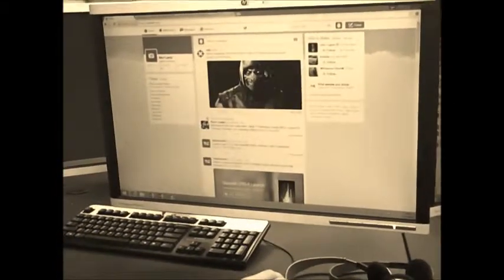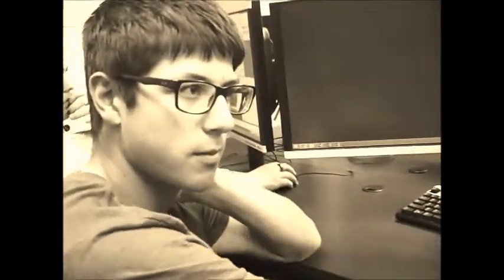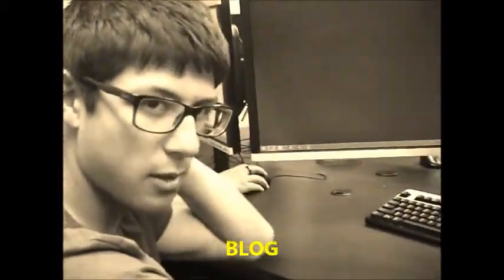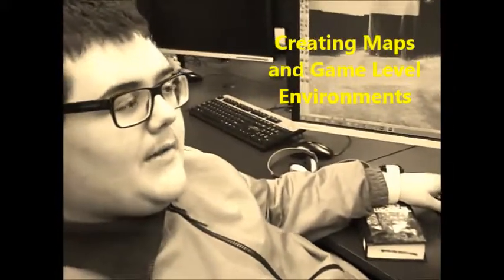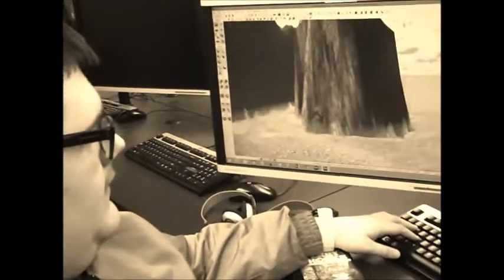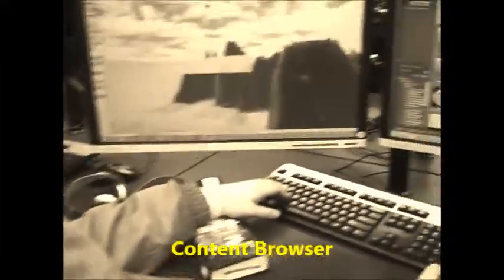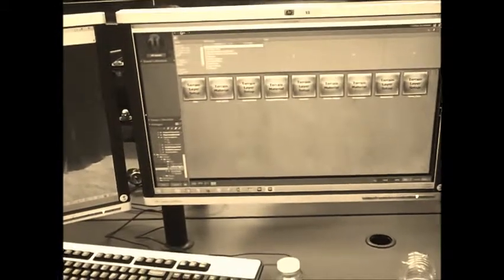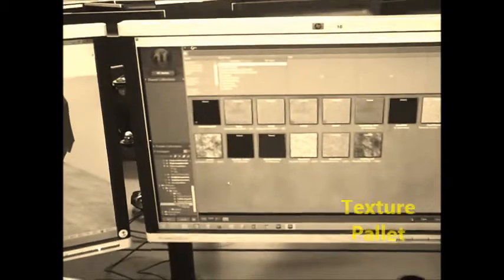Morland Video Game Development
Microsoft Imagine Cup Sparks High School This video shows the development of student design video game called Morland.